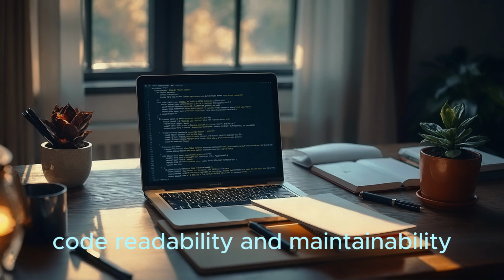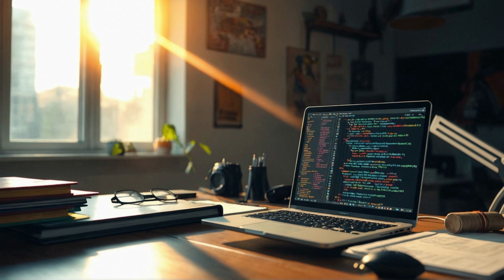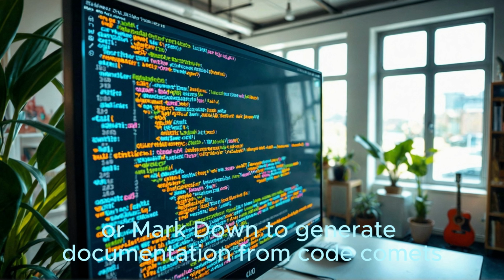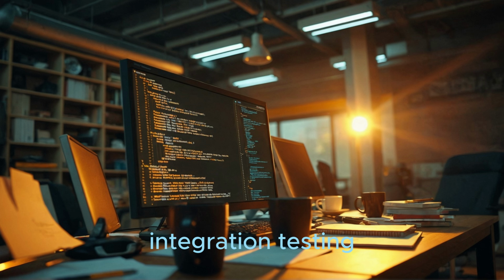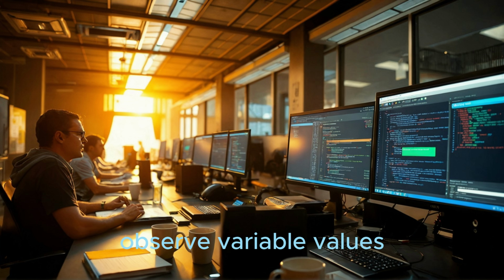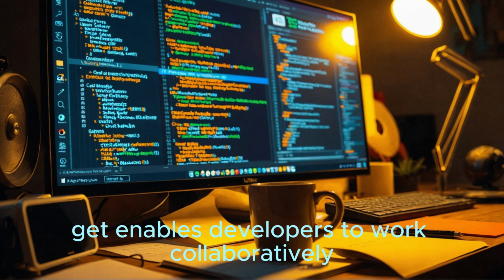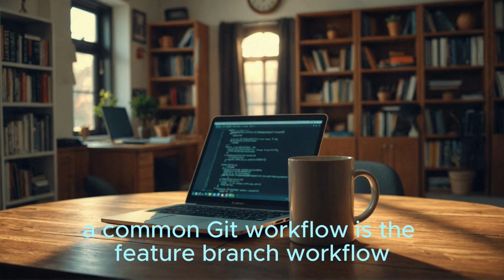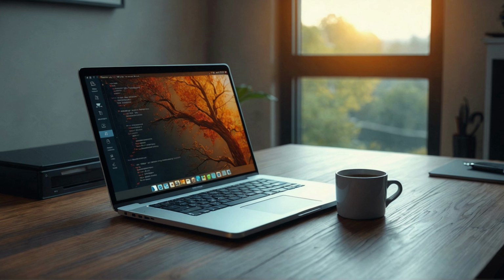Best Practices for Code Readability, Testing, and Version Control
This guide highlights essential strategies for improving code readability and maintainability, such as clear naming, modular design, and thorough documentation. It also covers testing techniques like TDD and debugging methods to ensure software quality. Finally, it emphasizes the importance of version control with Git for effective project management and collaboration.